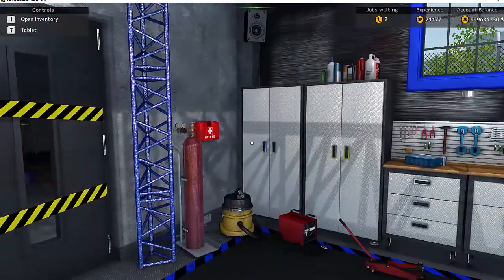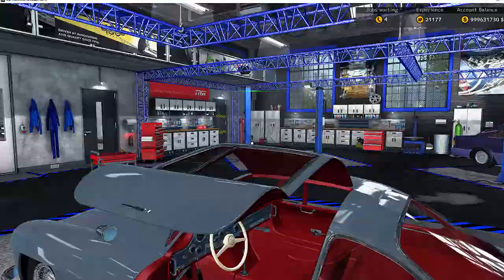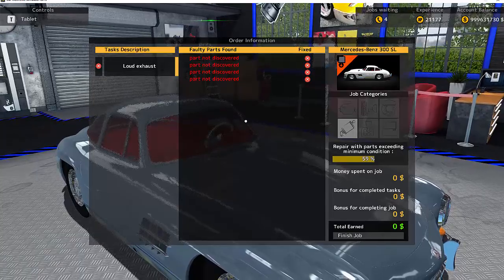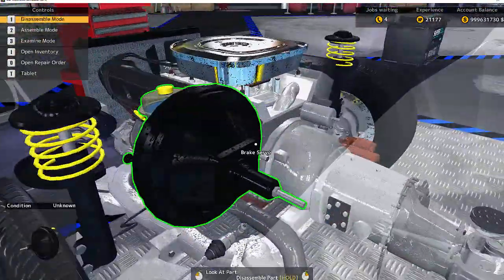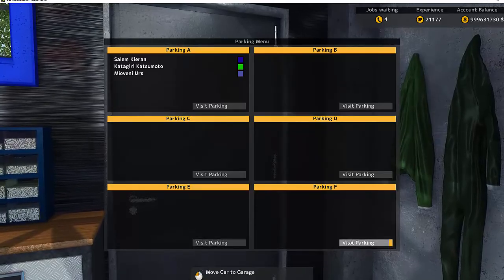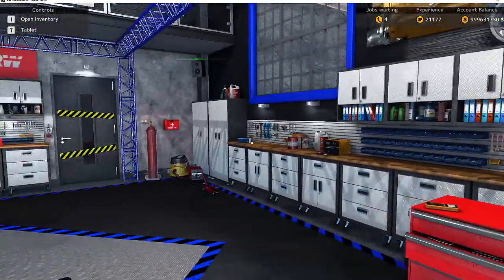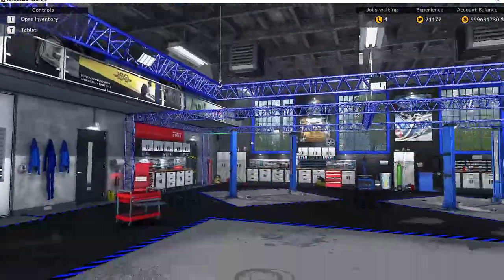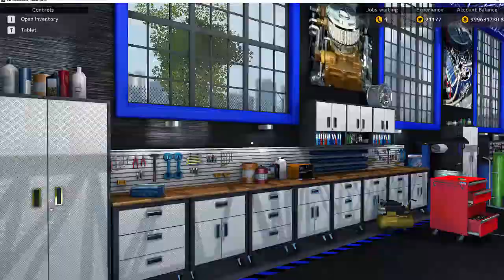NEW, SEXY CAR!! | Car Mechanic Simulator 2015 DLC/Update Review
I hope you enjoyed the songs and the car showoff. It took a while to edit!!
My next video is special, and it probably won't be out until Wednesday or Thursday!